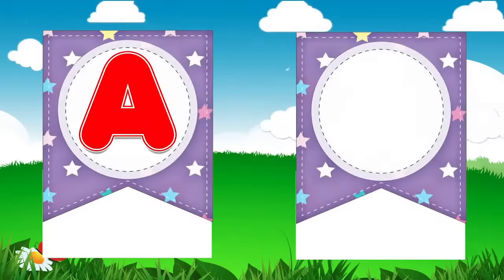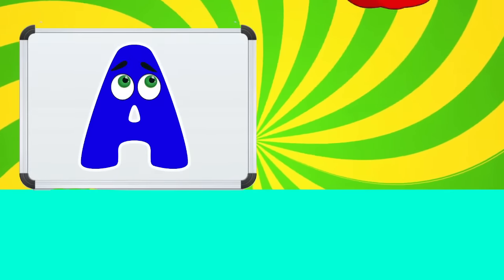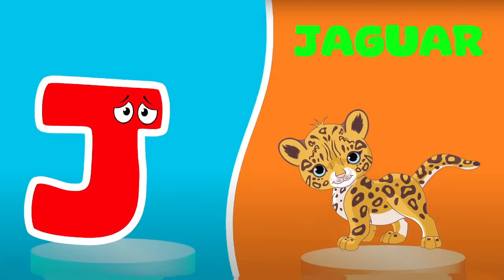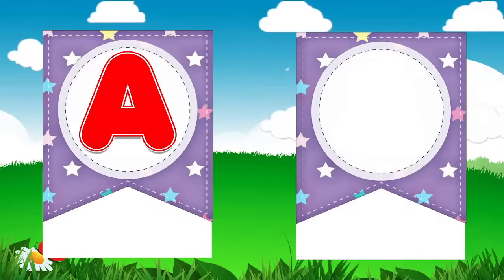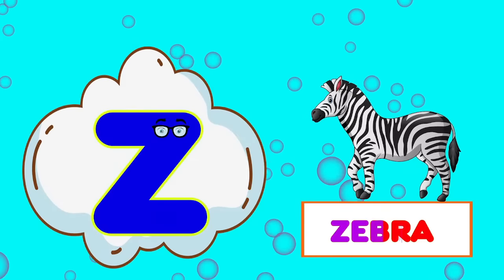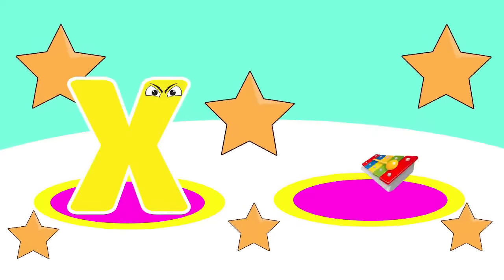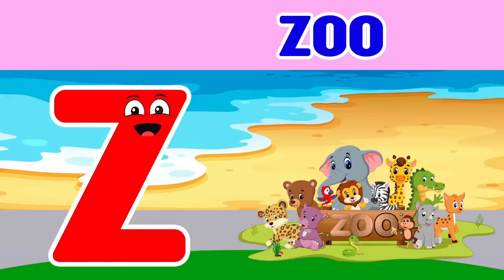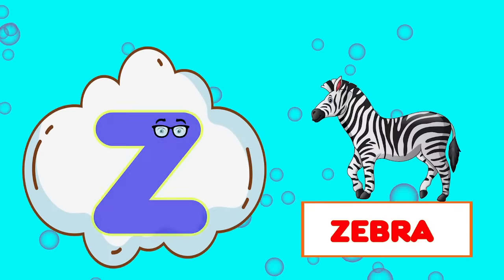ABC Phonics Song | Learn Alphabet A to Z | Phonics Song for Toddlers | English Alphabet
In this educational video, we're learning English alphabet ABC and phonics song for toddlers. This English alphabet video is perfect for preschoolers who are starting to learn the English alphabet A to Z with fun.

educational video
educational hub
educational content
learn english
english alphabet
learn alphabet
alphabet a to z
learn abc
alphabet
a to z
abc
abcd
kids abc
kids
preschool
kids education
abc learning
learn a to z
home school
early education
preschool learning
abcd learning
abcd abcd
abcd video
learning
educational
toddler
abc alphabet
abc for preschool
abc phonics song
abc phonics
phonics song for toddlers
phonics song
phonics
kids video
alphabet song
abc song
abcd song

About Video:

If you're looking for a way to teach your child the English alphabet with phonics song, then this video is perfect for you. With simple animation and engaging educational content, your child will learn English alphabet ABC in no time!

If you're looking for an educational video to teach you English alphabet, then look no further! This video is perfect for beginner learners of English, and it will help you learn the English alphabet from A to Z.

About Channel:

Kids Educational Corner is a purely educational videos channel to help kids, preschoolers, toddlers, and kindergarten with educational content and colourful animations.

 Kids Educational Corner is a fun learning and educational recognition channel for preschoolers, kids, kindergarten. In this regard, we compose videos on alphabets, numbers, colors, kids songs and much more..